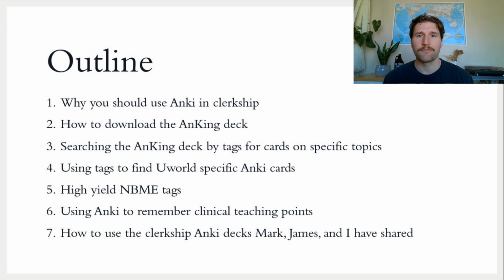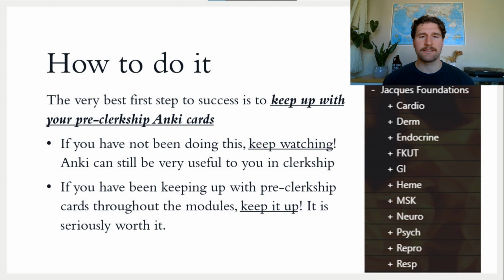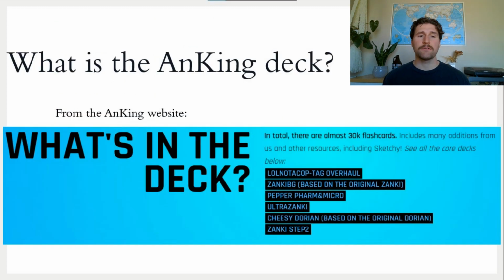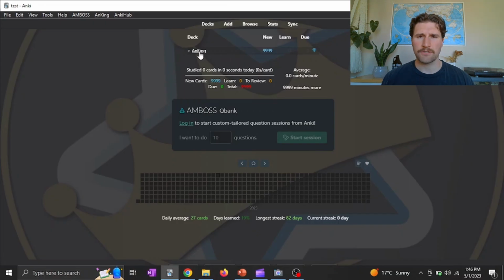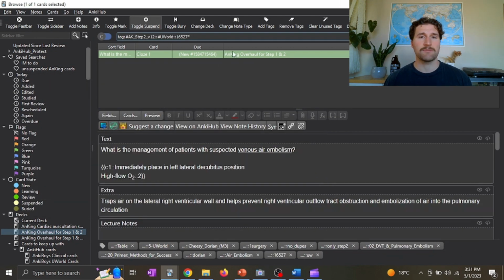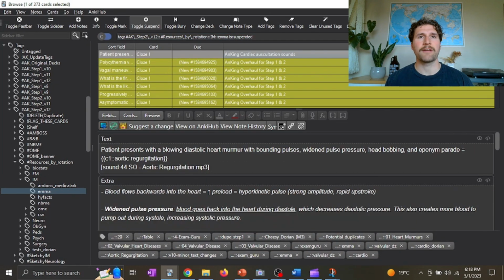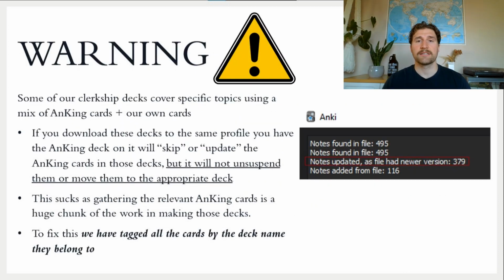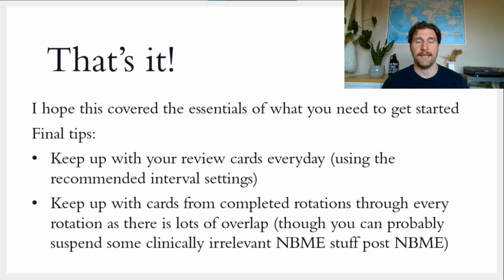How to use Anki in Clerkship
3.

5.

7. Link to the Anki decks Mark, James and I made

Intro: 00:00
Outline: 00:41
Why you should use Anki in clerkship: 01:44
Best practices for using Anki in clerkship: 3:16
Downloading the AnKing deck: 04:24
Searching the AnKing deck by tags: 08:04
Retrieving UWorld specific cards: 09:37
Retrieving high yield NBME cards: 10:33
Using Anki for clinical pearls: 12:17
Using the AnkiBoys clerkship decks: 13:33
Closing remarks: 16:42